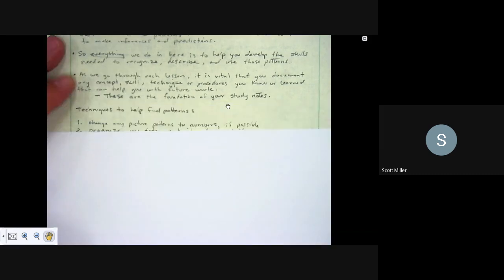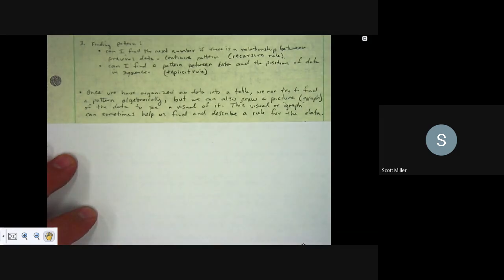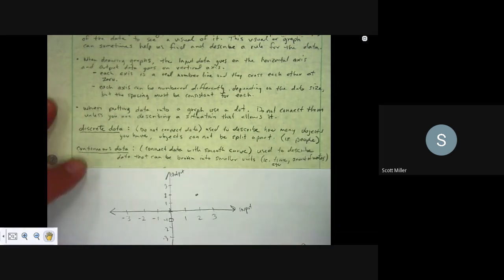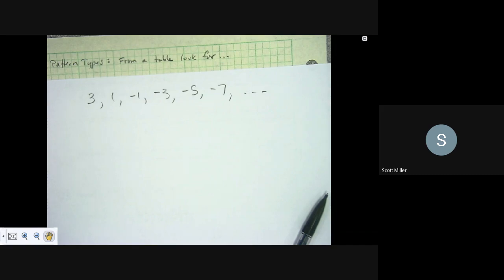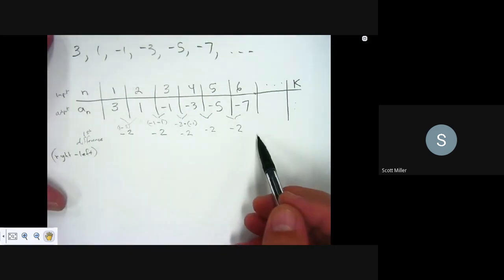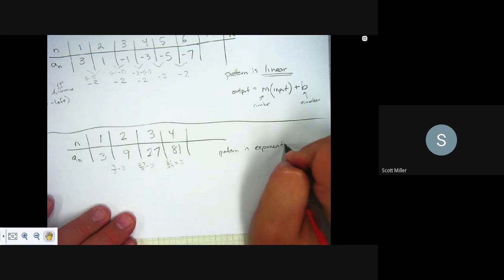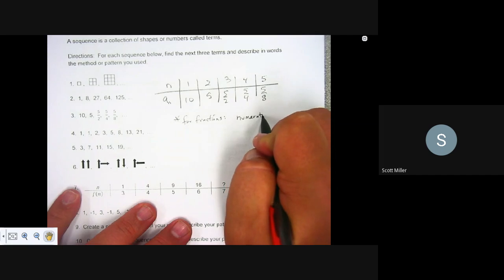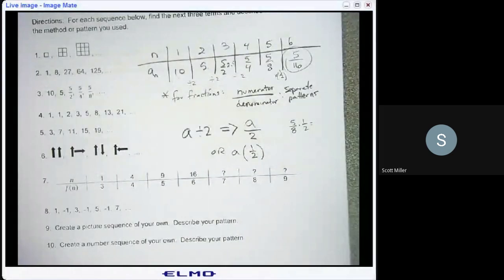Alg 1 Sec 1 1 1 2 Patterns